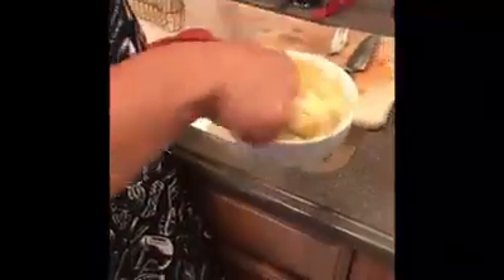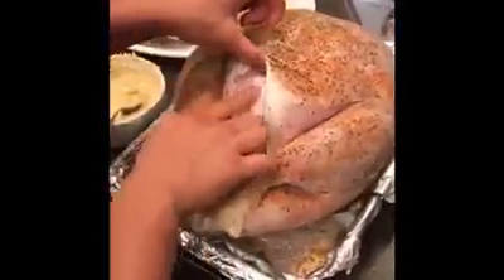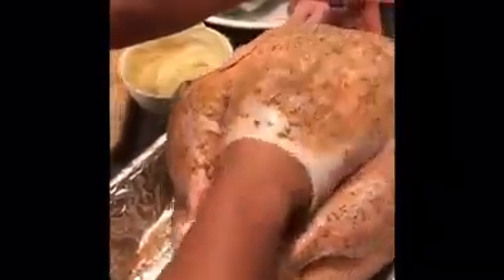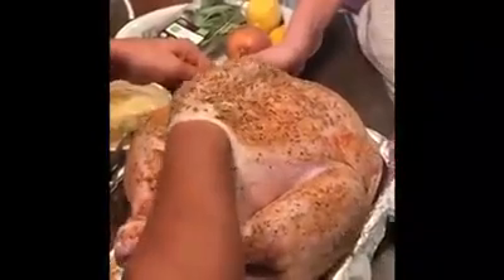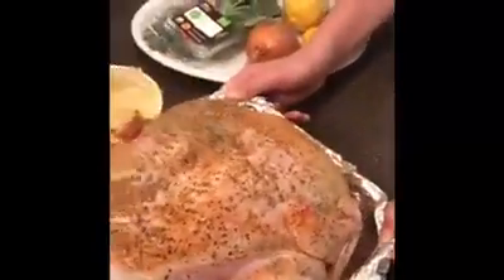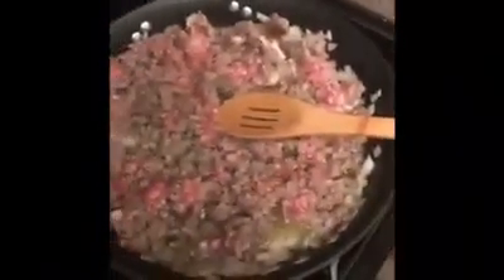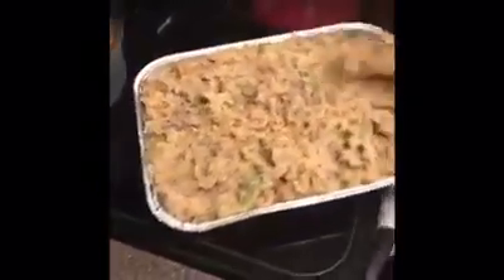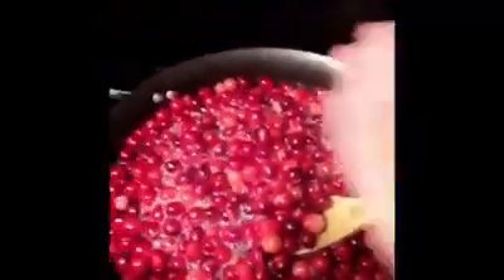(Bonus)Hoopz Making her Thanksgiving Dinner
Hoopz Cooking Thanksgiving Dinner and yes this girl can cook. I think she needs a cooking show. There is nothing like a beautiful woman who can cook.